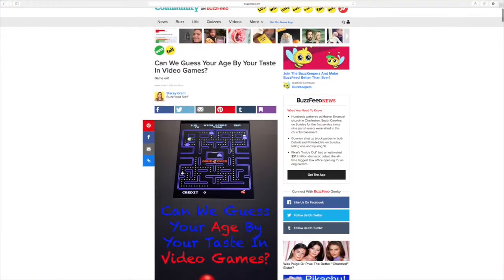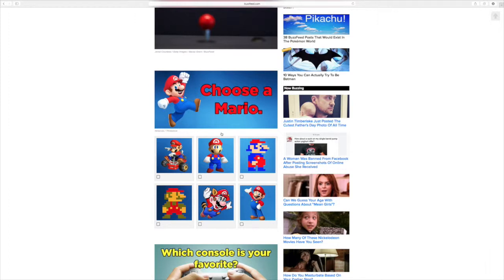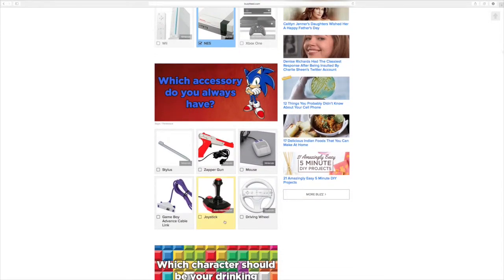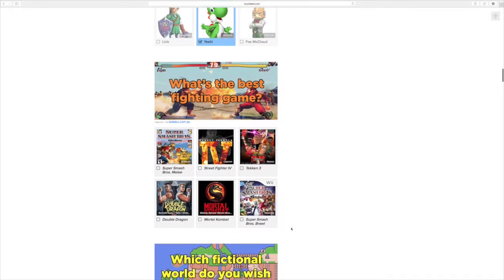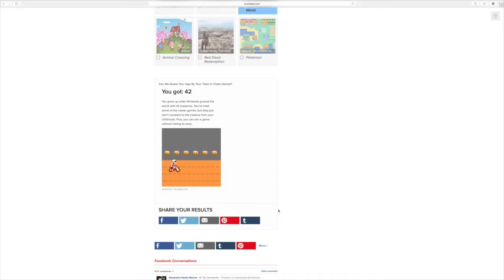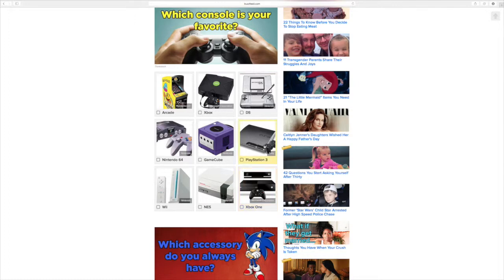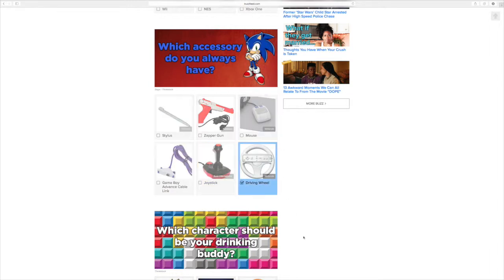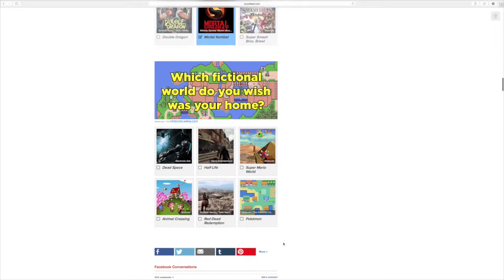Fathers day quiz with my dad